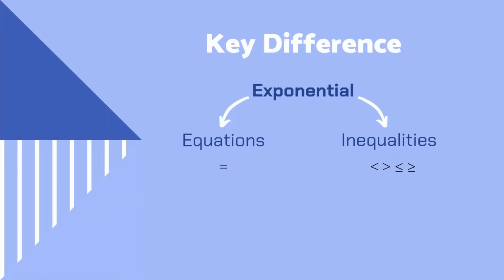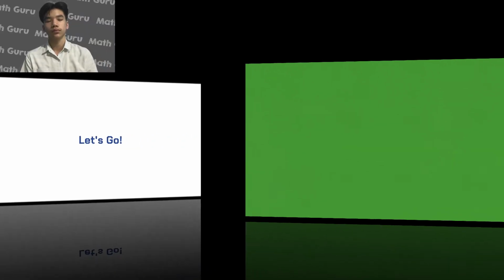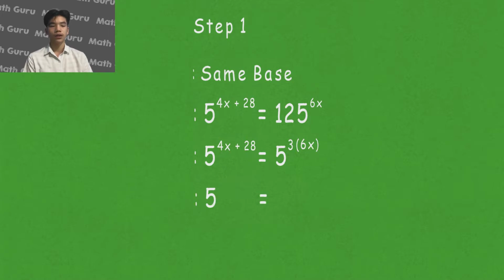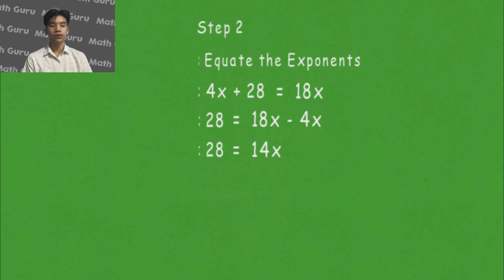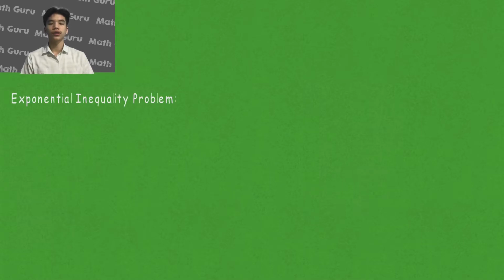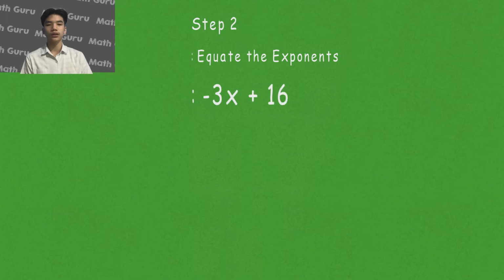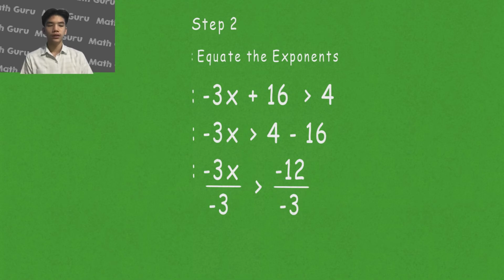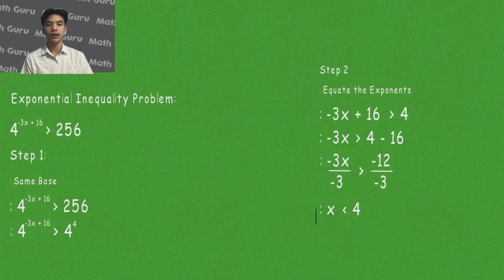Solving Exponential Equations and Inequalities - Maine Matthew Chin